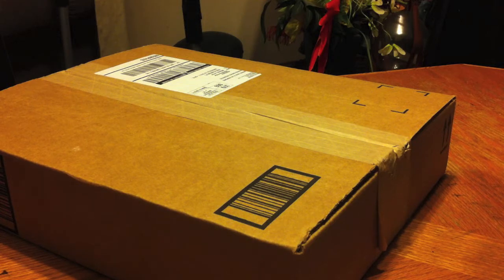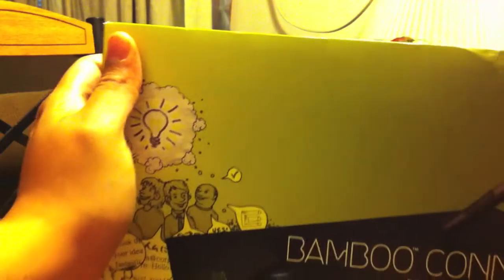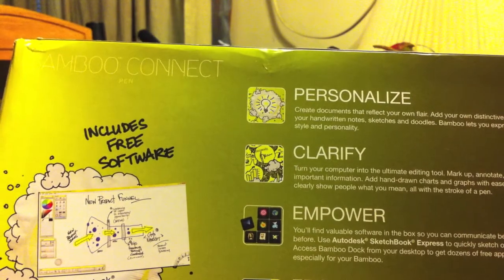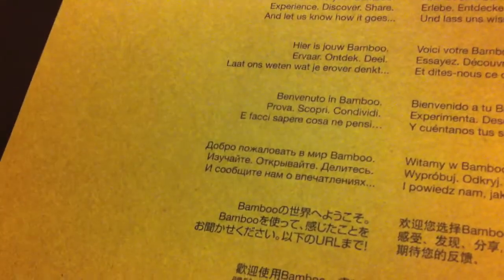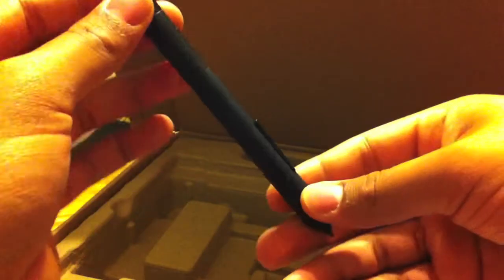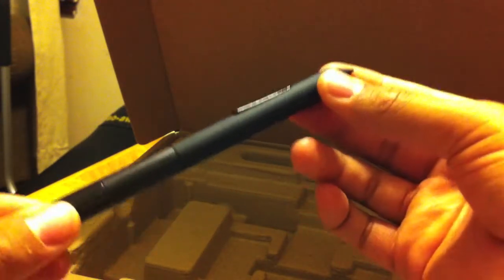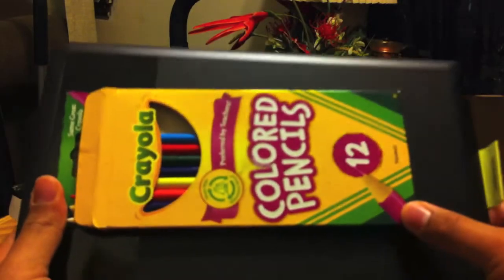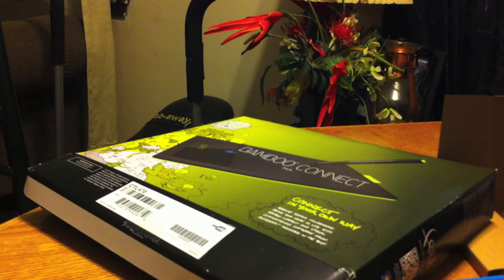Bamboo Connect Unboxing